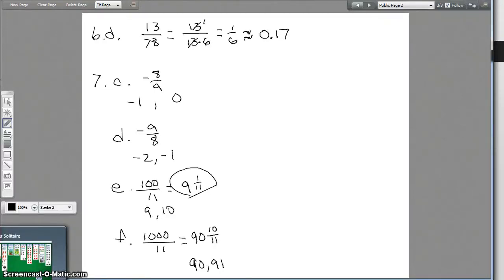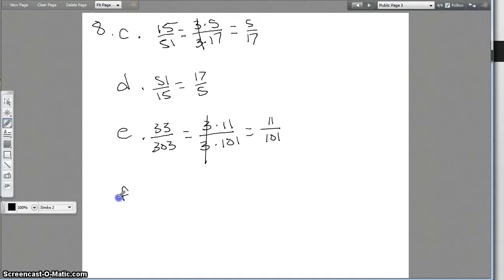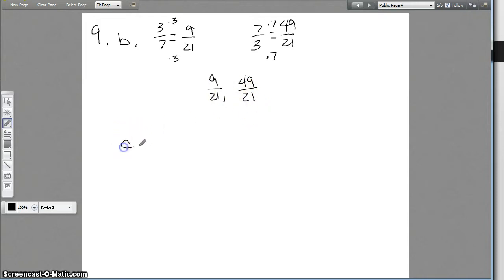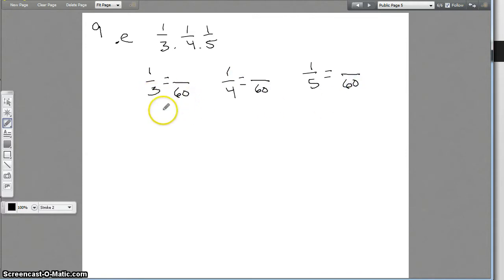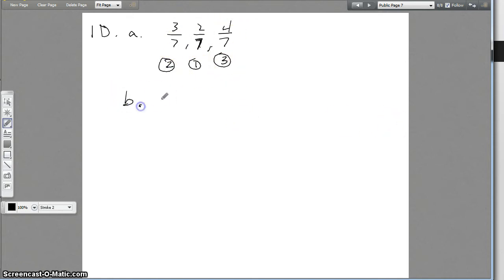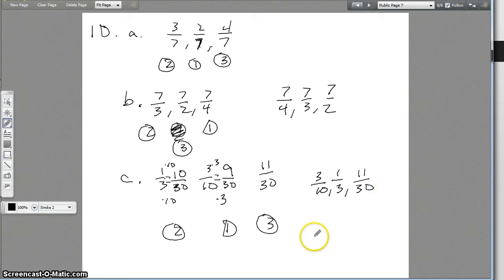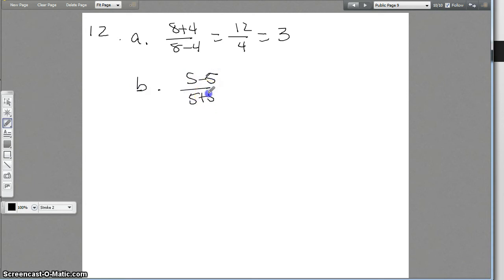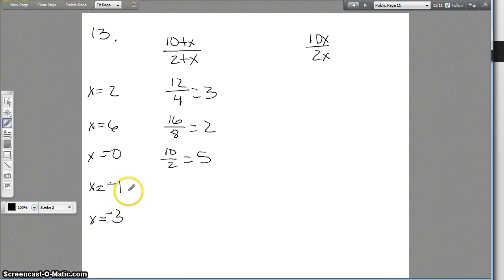jacobs chapter 11 lesson 1 part 2